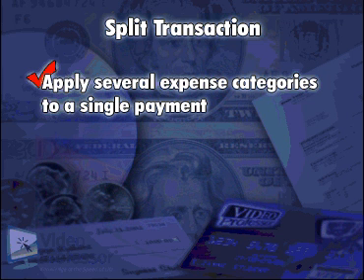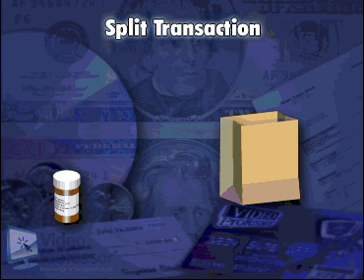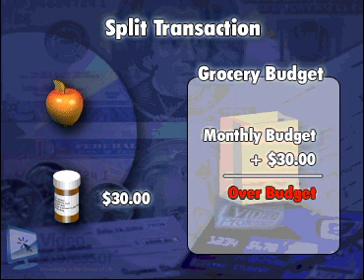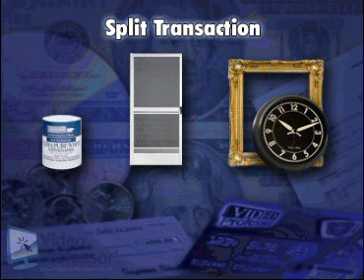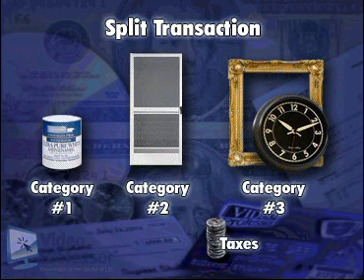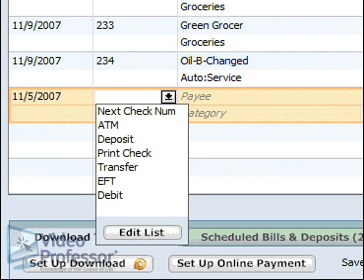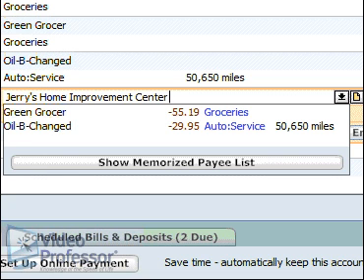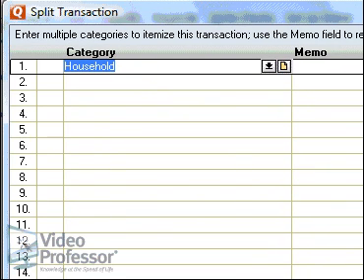Video Professor: How to Record a Split Transaction - Quicken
- Split transactions are used to keep track of purchases paid for at the same time, perhaps with a check, that belong in different categories. This tutorial by Video Professor will walk you through the process step-by-step.